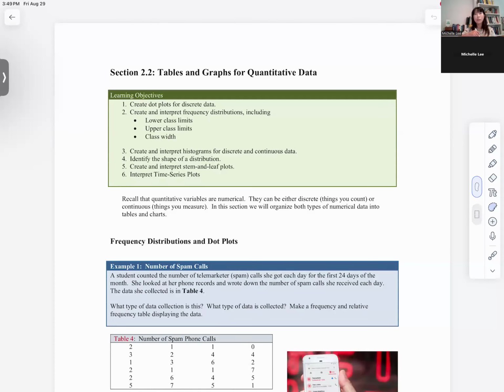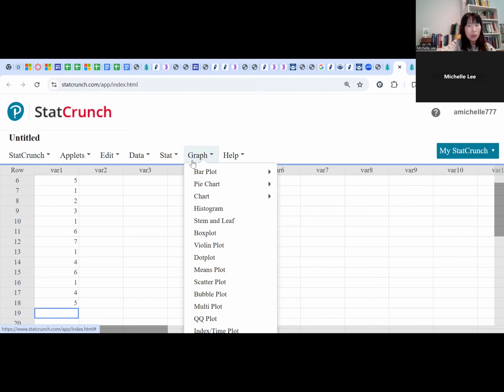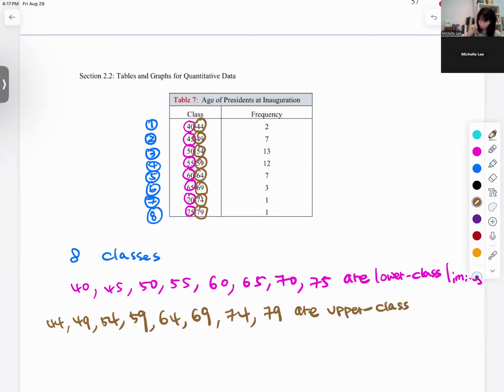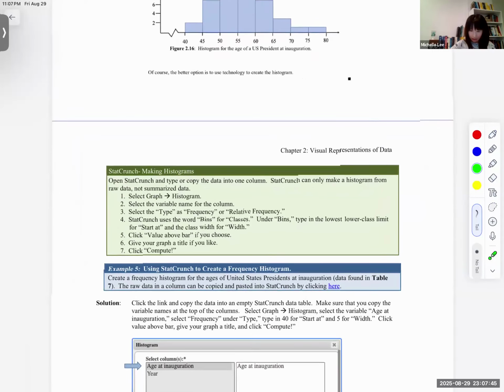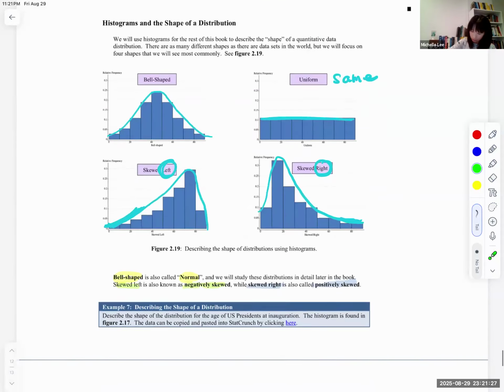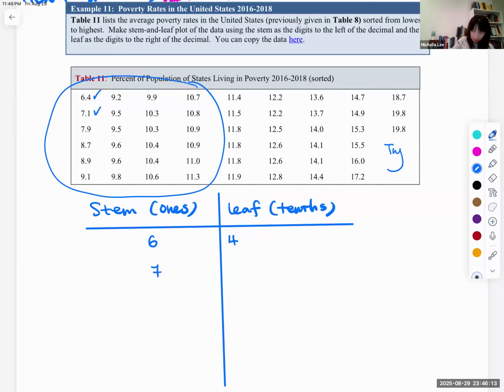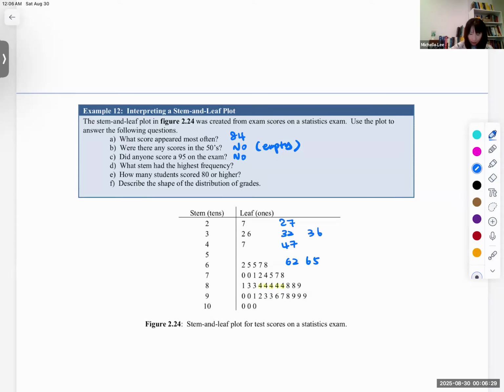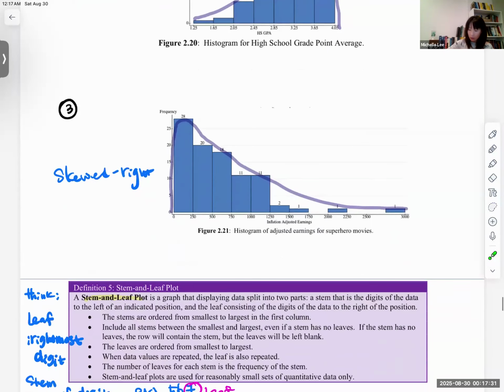Sec 2 2 Table and Graph for Quantitative Data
1. Create dot plots for discrete data.
2. Create and interpret frequency distributions, including
• Lower class limits
• Upper class limits
• Class width
3. Create and interpret histograms for discrete and continuous data.
4. Identify the shape of a distribution.
5. Create and interpret stem-and-leaf plots.